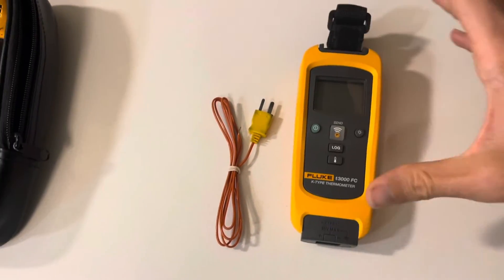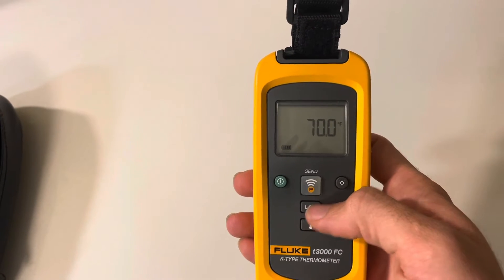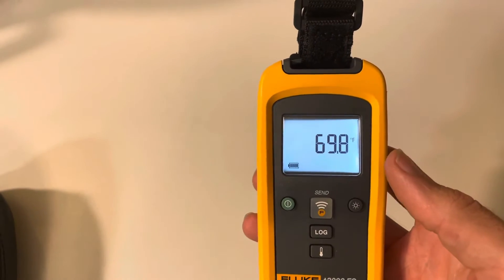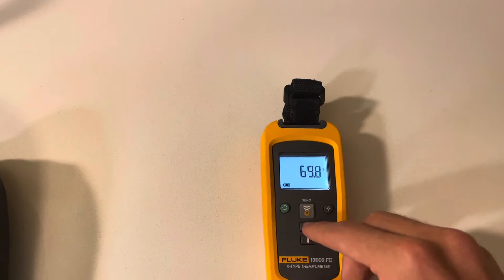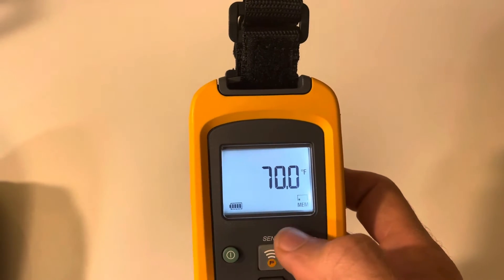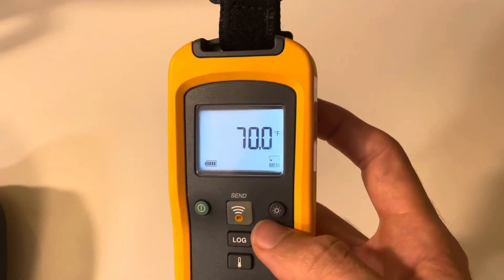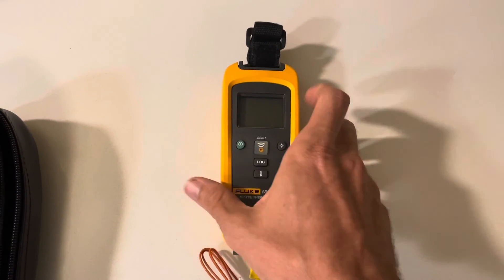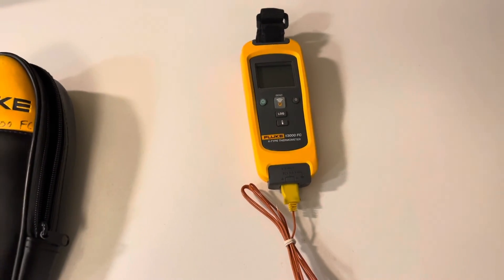Logging or recordingTemperature - Fluke Fridays - Episode 114